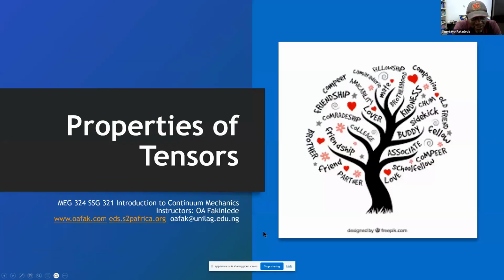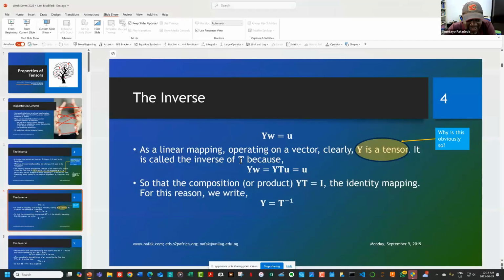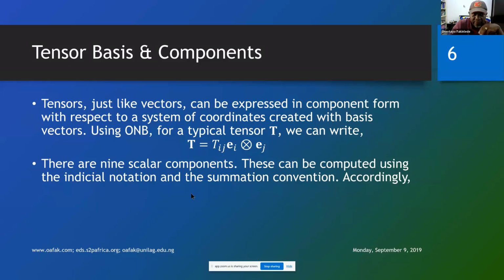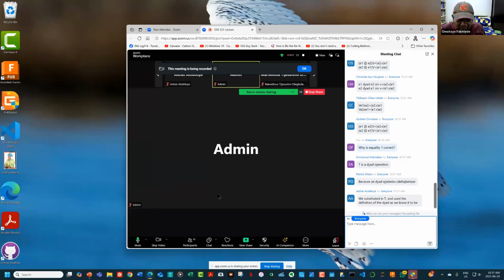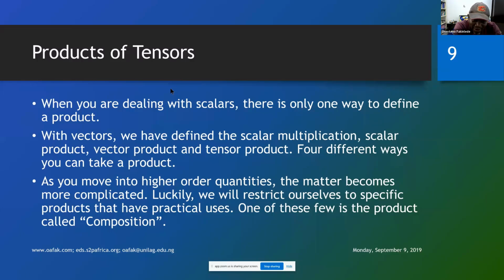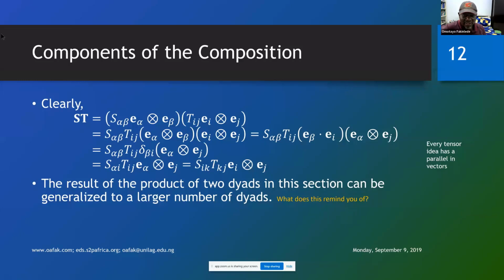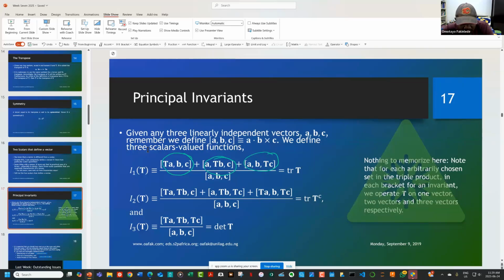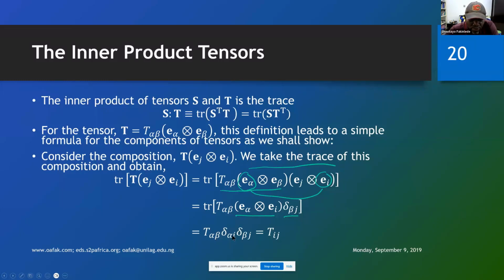Properties of Tensors(June 2025)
SSG 321 Week 7 Lecture